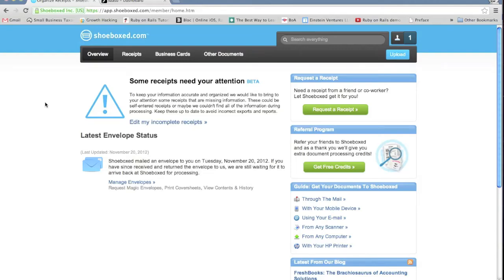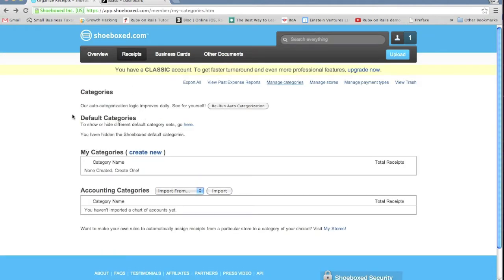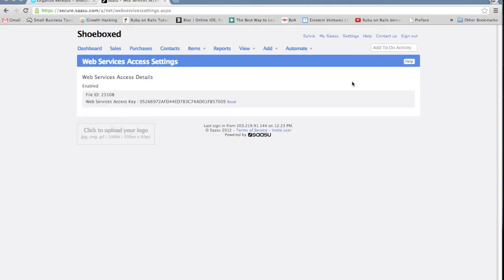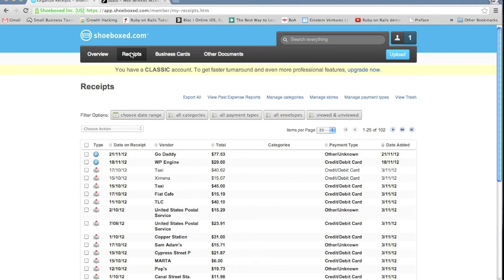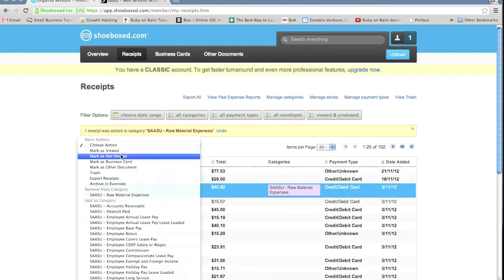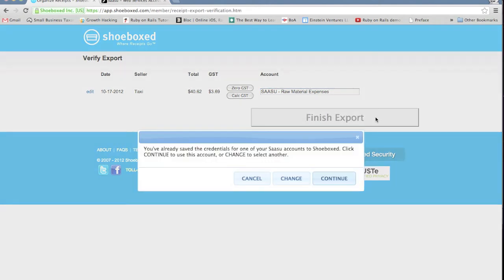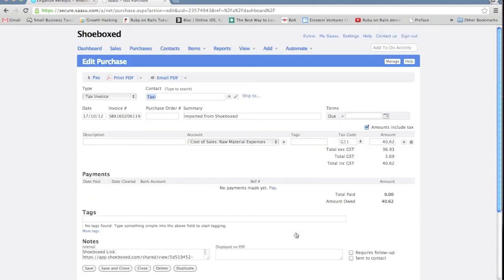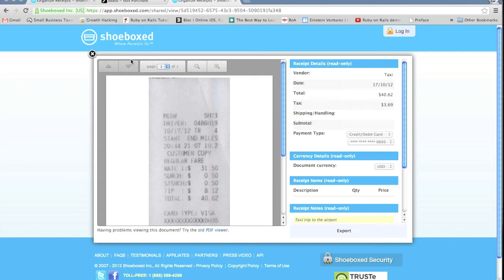Saasu and Shoeboxed Australia Integration Demo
In this demonstration we show how to set up and use the Shoeboxed-Saasu integration. The integration allows you to have documents scanned and entered into Shoeboxed, then passed seamlessly into Saasu.